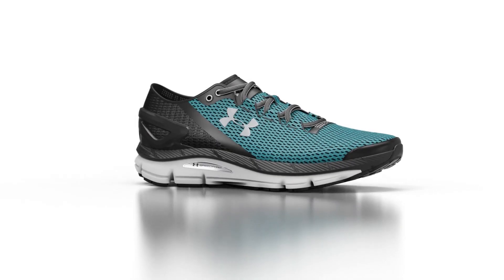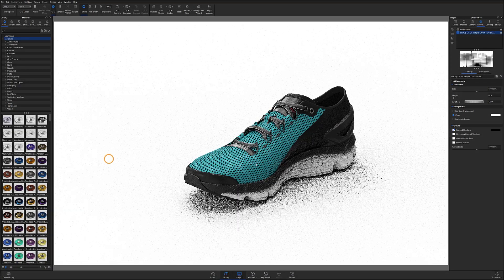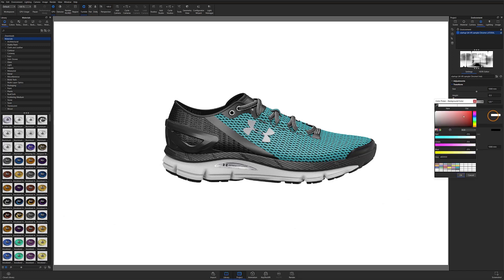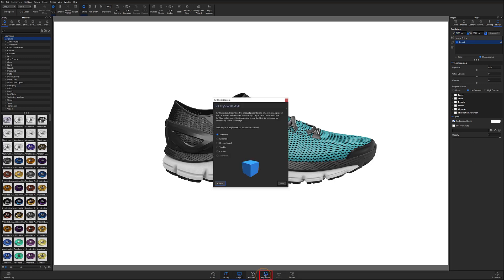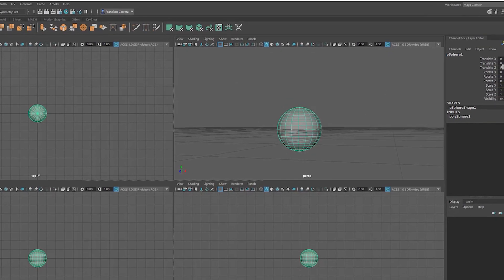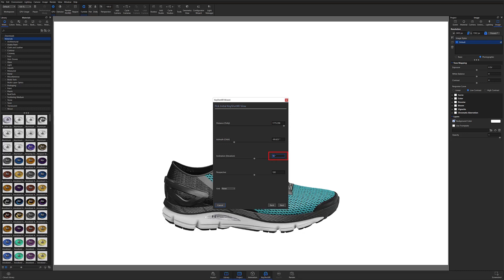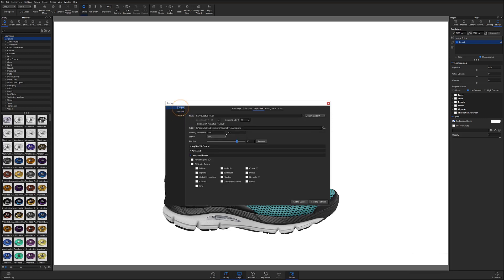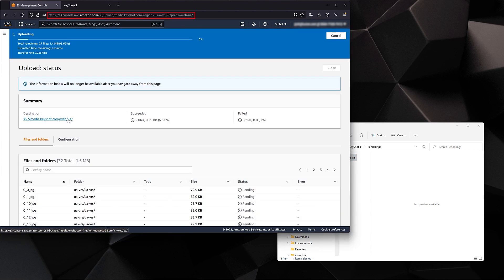KeyShot Quick Tip - 360° Product Visuals with KeyShotXR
In this KeyShot Quick Tip, we'll take a look at KeyShotXR and learn how to create 360-degree, interactive experiences for your point of sale needs. Follow along to learn how to use KeyShot to create 360-degree image interactions for popular ecommerce platforms such as Amazon and Shopify.